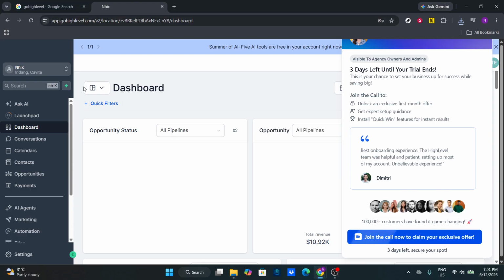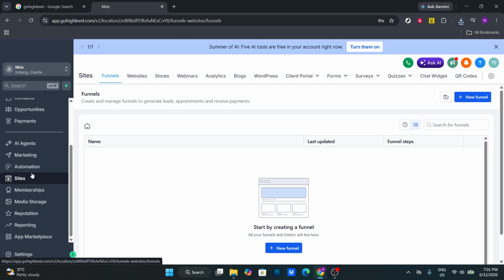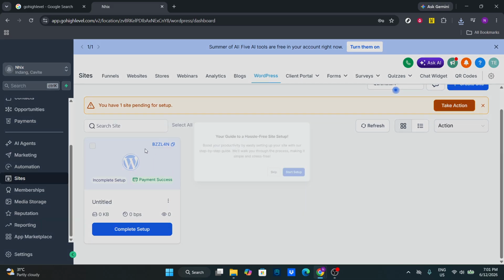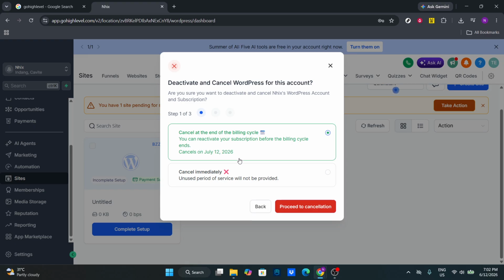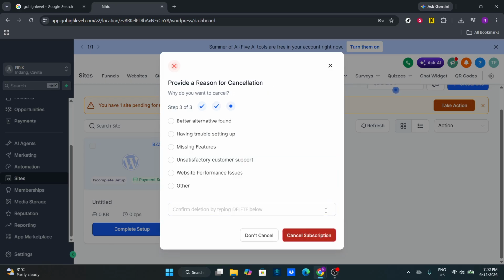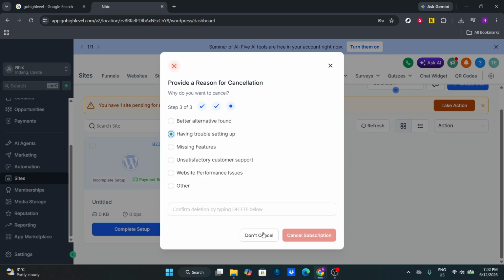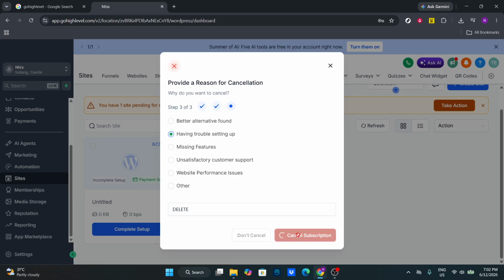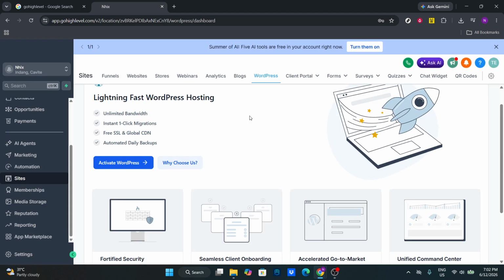How To Cancel Wordpress Subscription In Gohighlevel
Need to cancel your WordPress subscription in GoHighLevel? In this tutorial, I’ll guide you through the cancellation process step-by-step.

💡 What You’ll Learn in This Video:

How to cancel a WordPress subscription
Where to manage subscription settings
Tips for avoiding billing issues
How to review account services
Subscription management best practices

✅ Great for agencies and business owners managing website services.